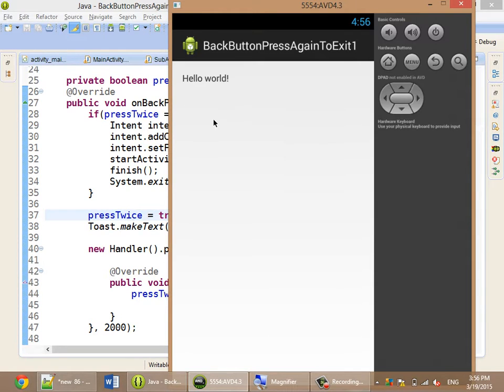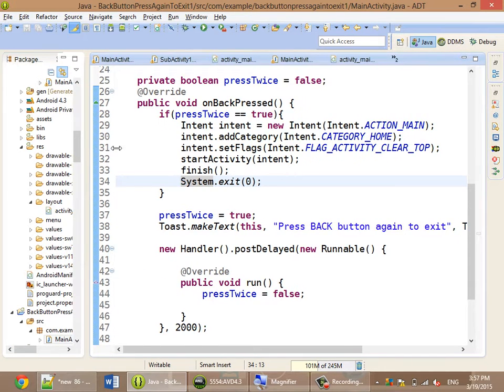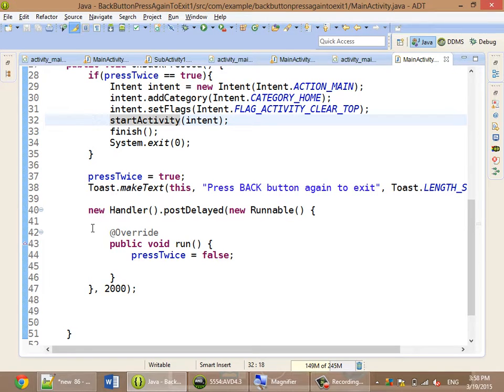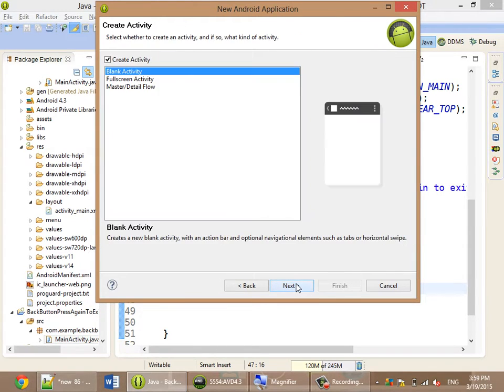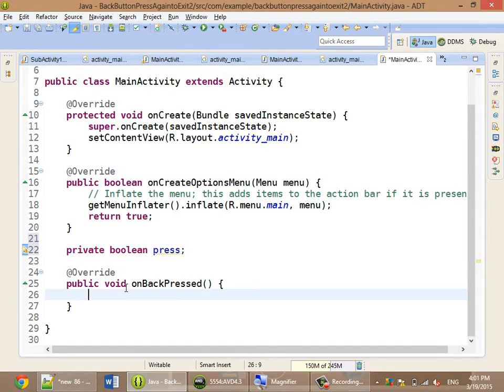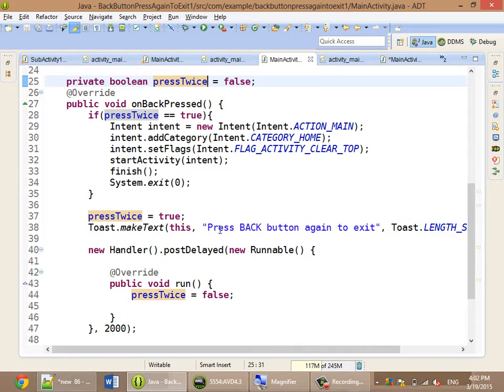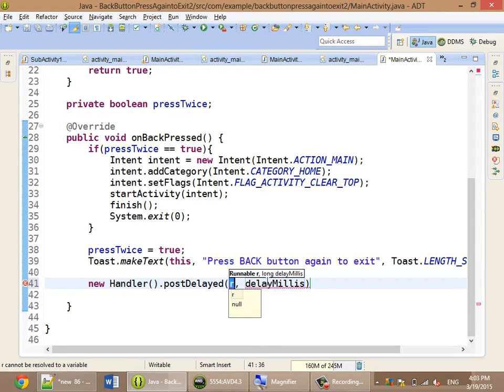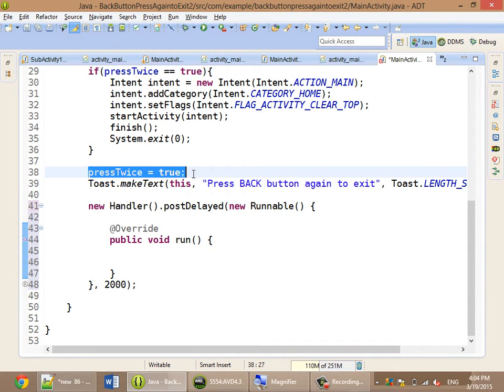Android onBackPressed - Press Back Again to Exit (Eclipse)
Android onBackPressed - Press Back Again to Exit

This is an example of how to override onBackPressed method which is useful in this case to allow users to press back button again (twice) to exit.

By Oum Saokosal